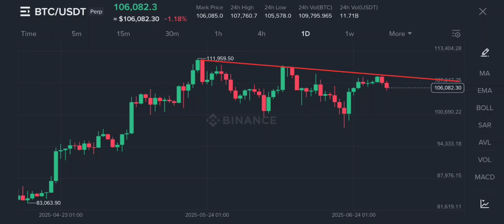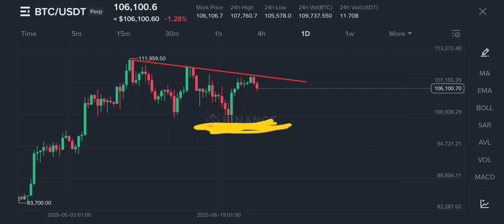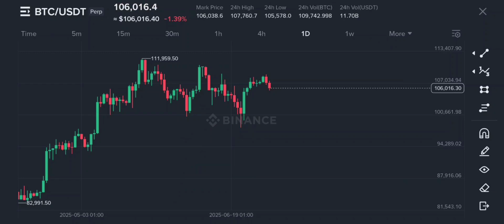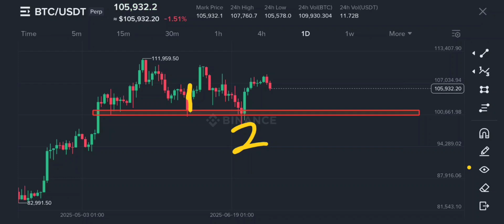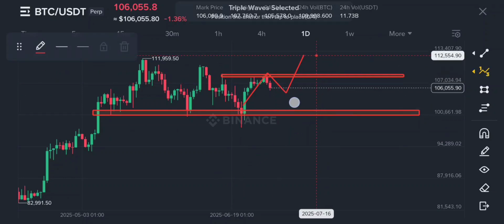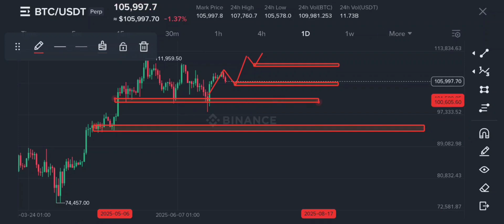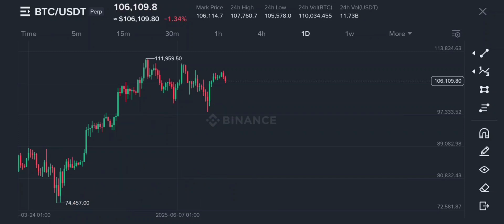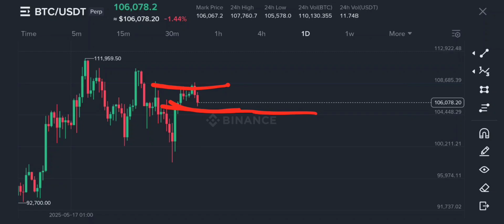How to Identify Valid POI Like A Pro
Just dropped another 🔥 video to help you MASTER how to identify valid Points of Interest (POI) on your charts!

Learn how Smart Money and institutional traders pinpoint the best POIs for high-probability entries. This video breaks it down in simple, practical steps you can use right away in forex, crypto, stocks, or indices.

✅ What you’ll learn:
✔️ What makes a POI valid
✔️ How to filter out bad POIs
✔️ Proven steps to spot high-quality POIs
✔️ Smart Money Concepts in action

💥 Whether you’re a beginner or advanced trader, this video will level up your trading game.

👇 Drop your questions or requests in the comments!